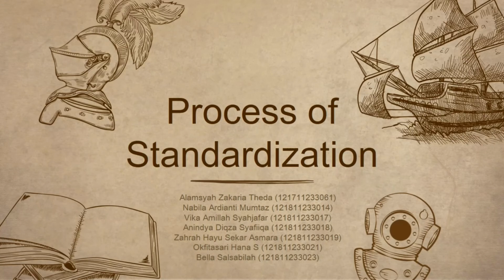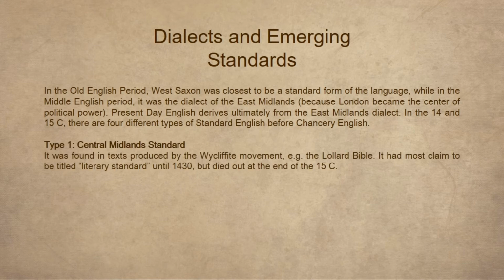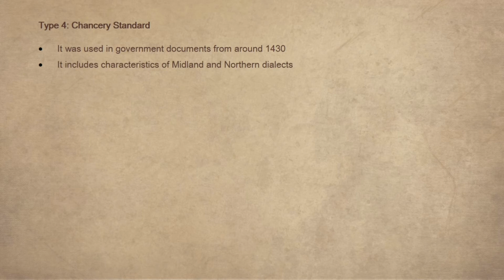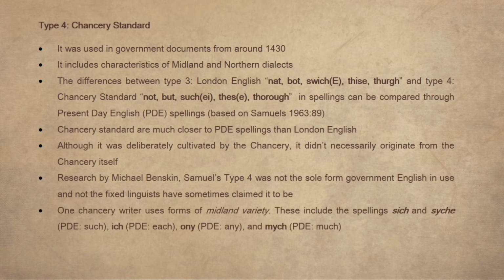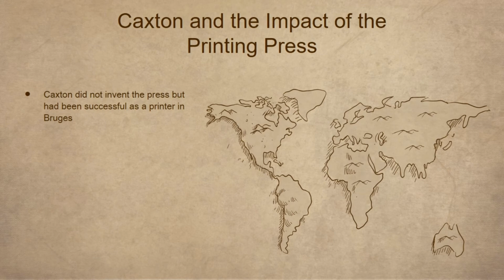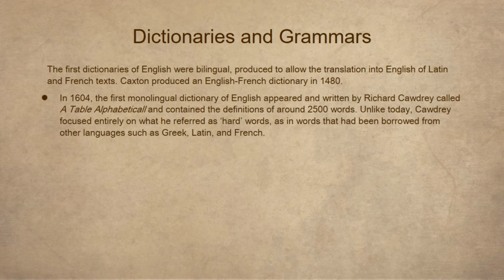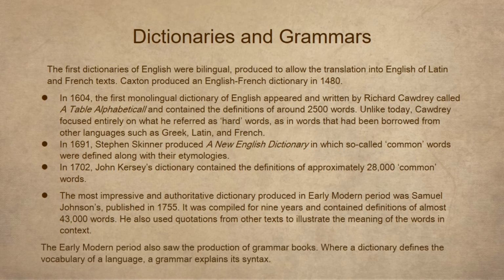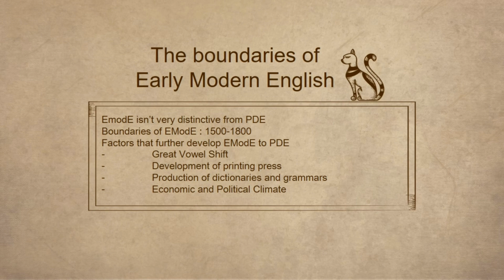Group 2 - Process of Standardization